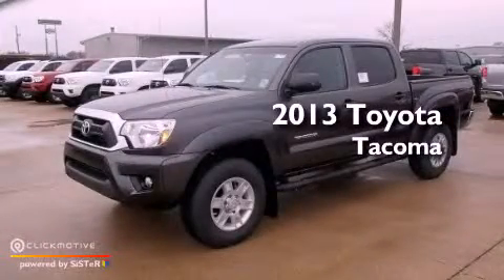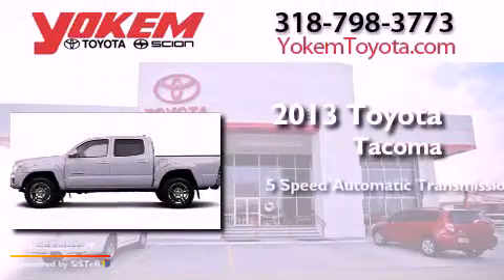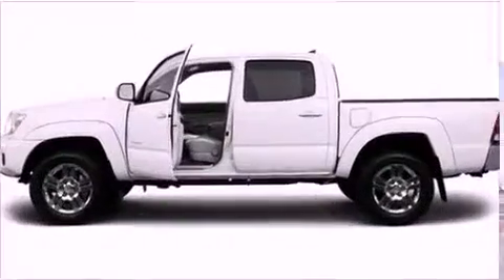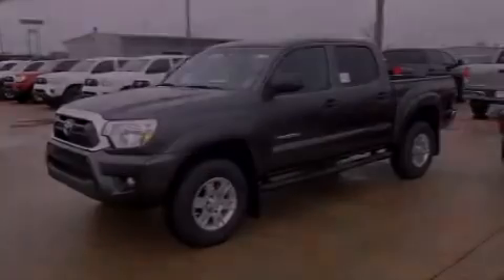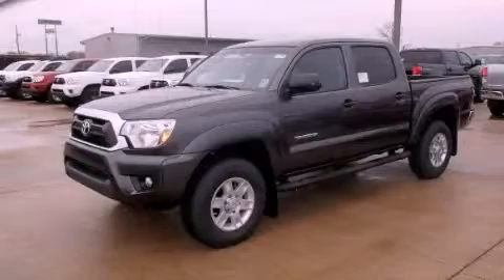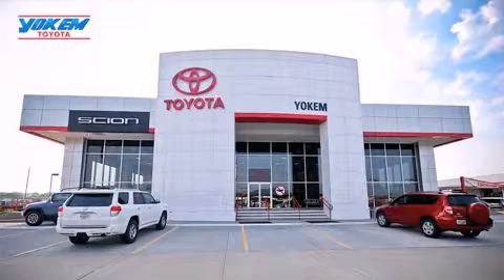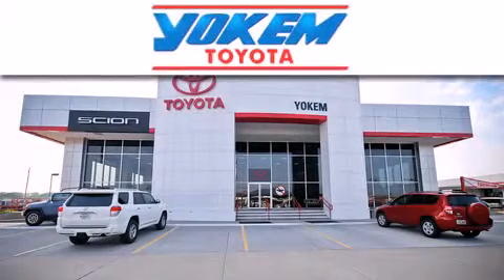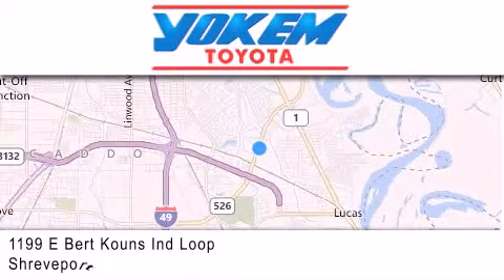2013 Toyota Tacoma Shreveport LA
Year : 2013
 Make : Toyota
 Model : Tacoma
 Engine : Gas V6 4.0L/241
 Trans . : Automatic
 Exterior : Magnetic Gray Metallic

 Interior : Stone
 Stock : 059690

 1199 E. Bert Kouns